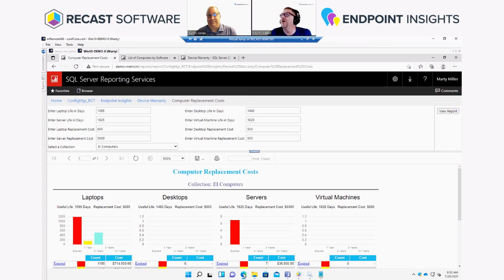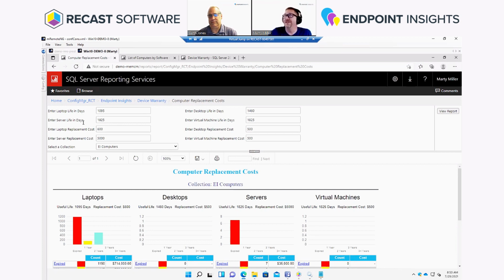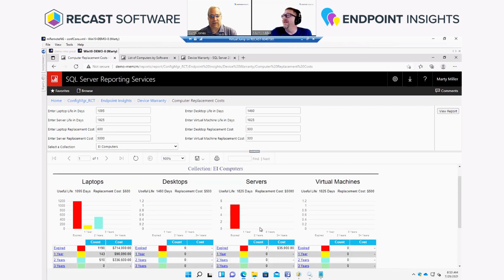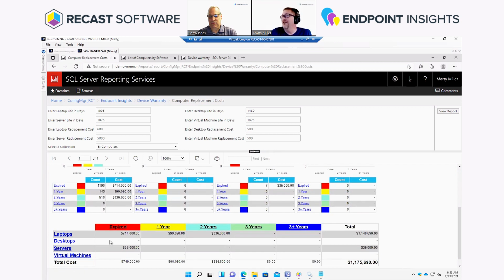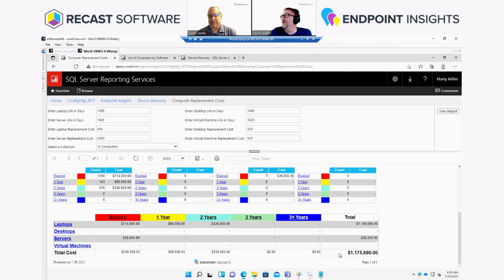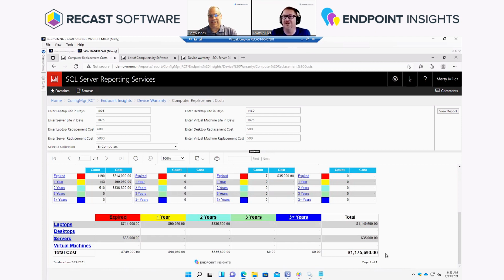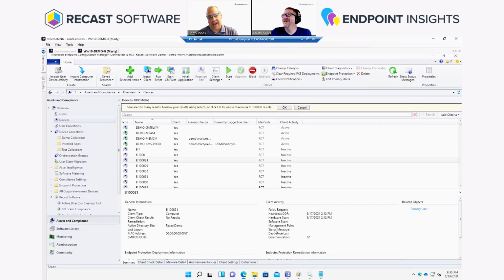Endpoint Insights: Warranty Information and Cost of Replacing Computers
Marty Miller explains why the robust Warranty Information and Computer Replacement Cost estimating tool is one of the greatest features of Recast Software's new product, Endpoint Insights.

Endpoint Insights helps you effortlessly gather, organize, consolidate, and normalize hundreds of data points on your hardware and software inventory, and infrastructure details.

Join thousands of Enterprise Admins in 26 countries with a 95% customer renewal rate to get the most out of your MEMCM.